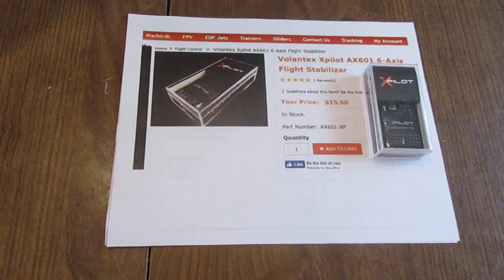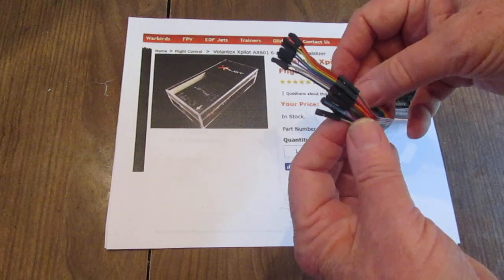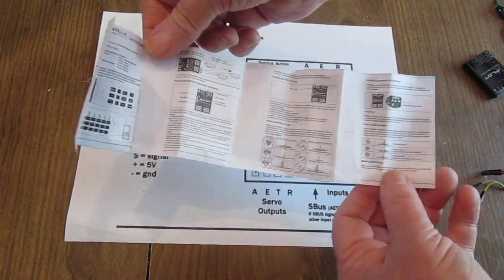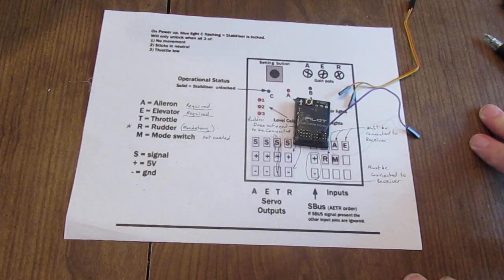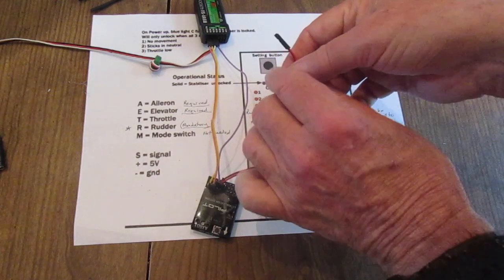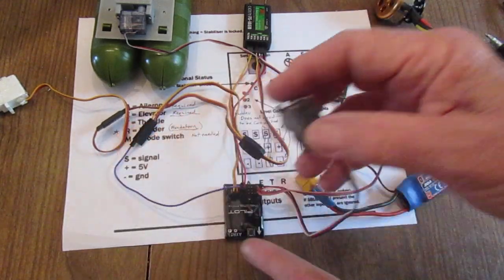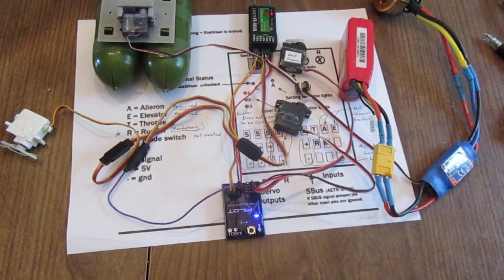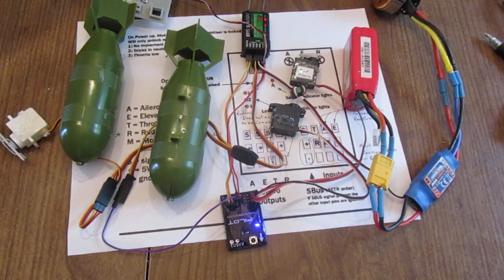Wiring the Volantex Xpilot AX601 Flight Stabilizer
This video demonstrates wiring the XPilot AX601 to a receiver and functional demonstration.  Bonus feature is a brief demo of a 3D printed dummy bomb drop system.